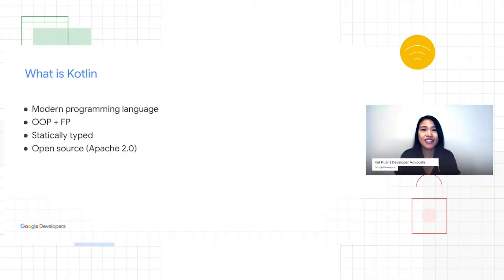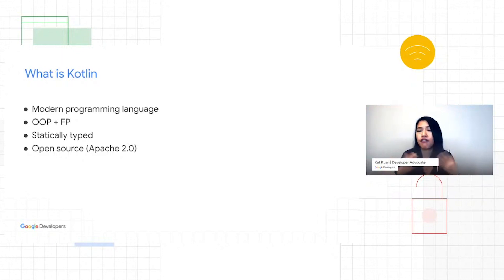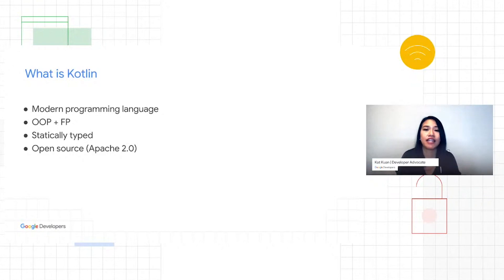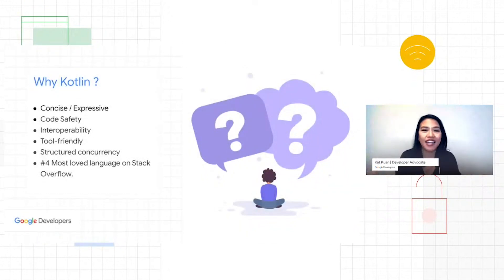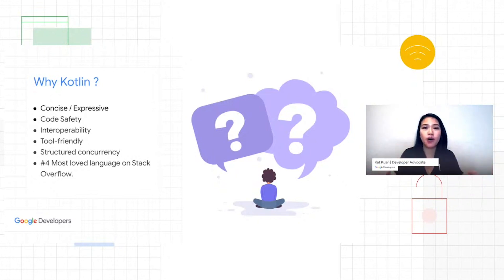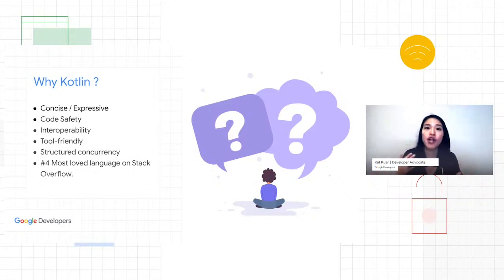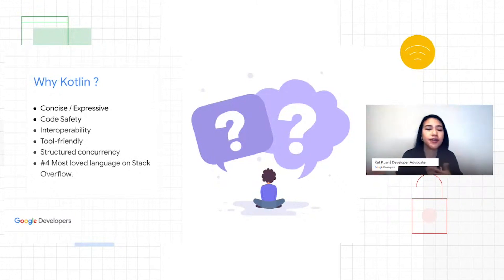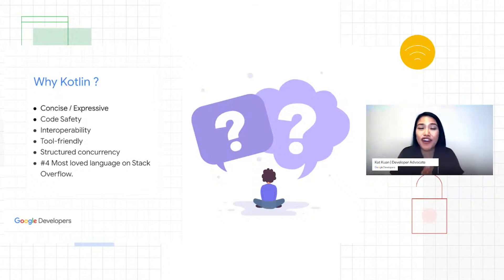What is Kotlin?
In this Kotlin 101 webinar session for 30 Days of Kotlin, Kat Kuan (Developer Advocate for Android) explains what Kotlin is, the evolution of Kotlin, and why it’s a good time to start learning Kotlin.